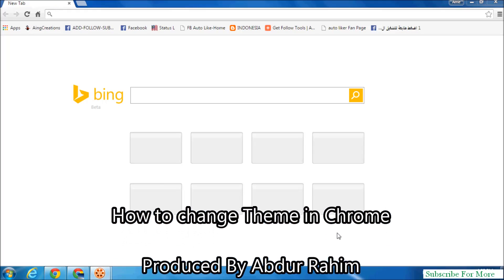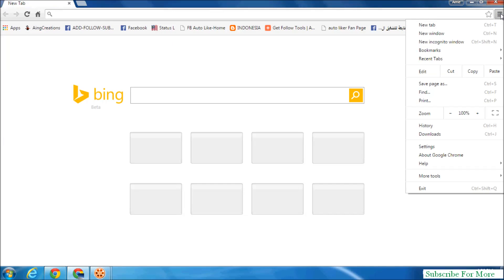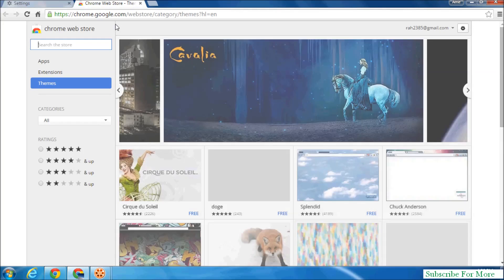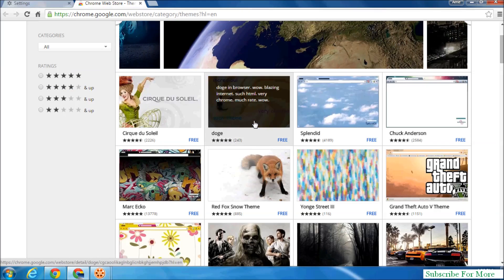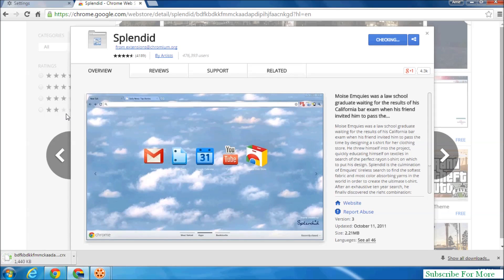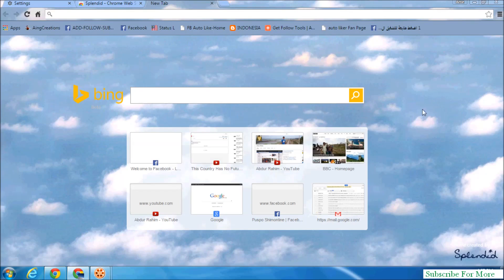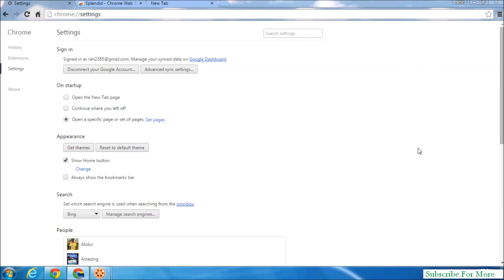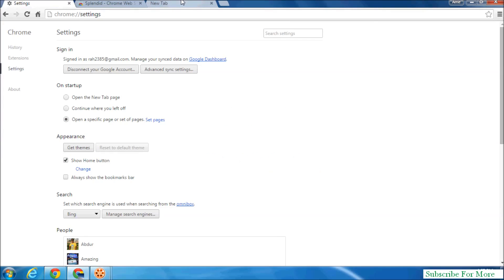How to change Theme in Chrome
Learn how to change the theme in your chrome browser. Learn how to download and install a new theme for your chrome

Theme is the environment, the background set for your chrome browser. Many a times users want to customize the theme as per their likes and dislikes. So in this tutorial, we will show you how to change theme in chrome so that you can customize chrome as per your requirements.

So lets get started with our how to change theme in chrome tutorial.
In the browser, move towards the top right side of the window and click on the "Customize toolbar button". With that done, a new menu will appear on the screen. Over there, click on the settings option.

Step 2 -- Reset to default theme
Next go to the Appearance section and over there, click on the "Reset to default theme" button.

Step 3 -- Open a new tab
Now let's open up a new tab and you can see that the browser theme has been reset.

Step 4 -- Get themes
Now let us move back to the Appearance section and over there, you can find the "Get themes" button.

If you click on this button, a tab opens up redirecting you to the chrome web store. Here you can find several themes so that you can change your chrome theme.

Step 6 -- Select a theme
Over here you can select the theme which you want to use. For that, just hover the cursor on any theme and click on the "Choose theme" button.

Step 7 -- Download a theme
With that done, the selected theme will start to download. Once the theme is downloaded, it will automatically add itself to the browser. The processing might take a little while.

Step 8 -- Apply downloaded theme
Let's open up a new tab and here you can see that the newly downloaded theme has been added. In this manner, you can change your chrome theme as per your preference.

Step 9 -
An alternate way to access the settings page in chrome is by the address bar on top. Over here, simply type in
"chrome://chrome/settings" and hit enter.
From here, you can access the appearance section and change the theme according to your requirements.